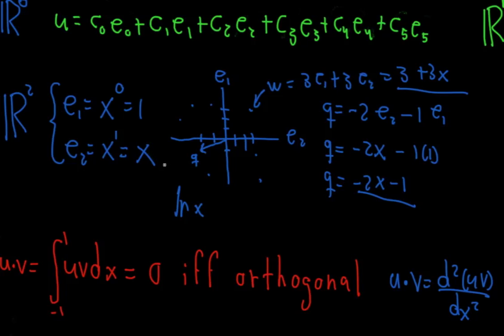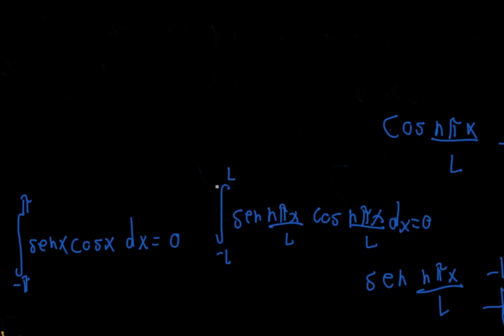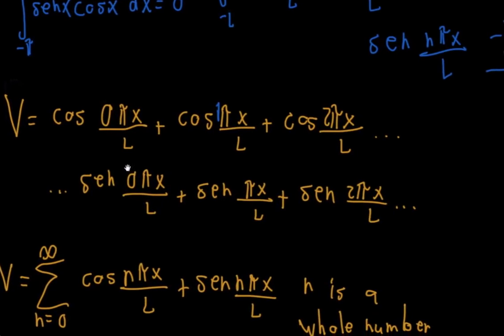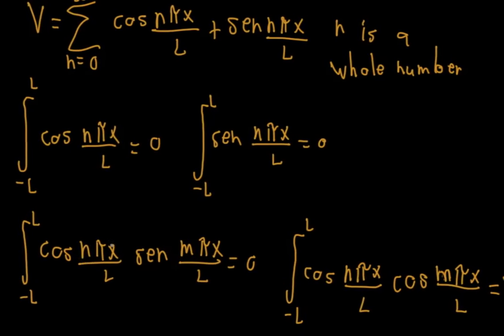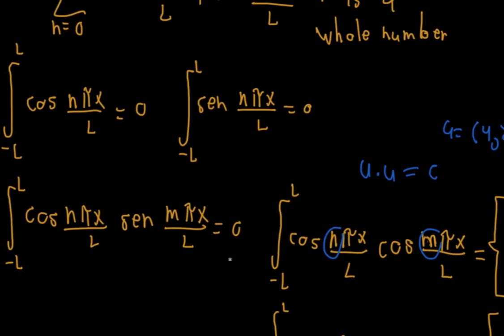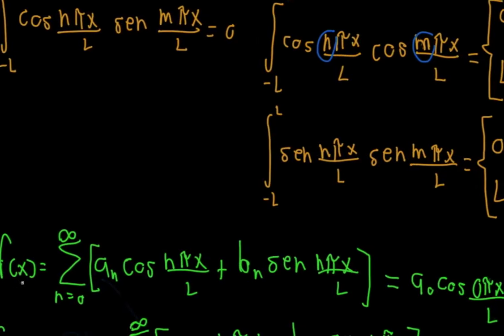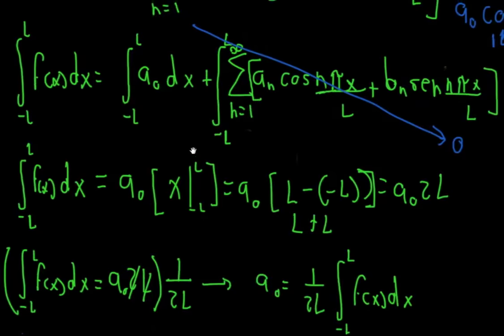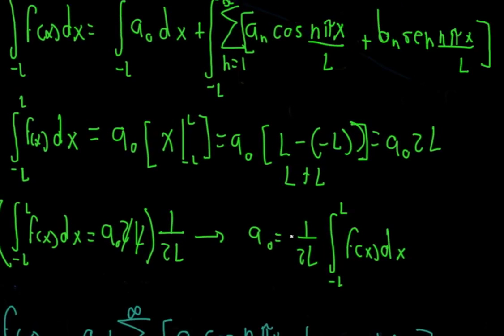Introduction to Fourier series with proofs part 2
This is the video about the Fourier series i always wanted to watch but could never find. I hope you find it useful, if something wasn't clear ask in the comments and I will do my best to answer you. Finally, if a lot of people like it, I will do more videos in other topics.